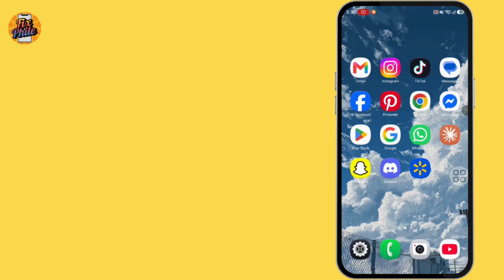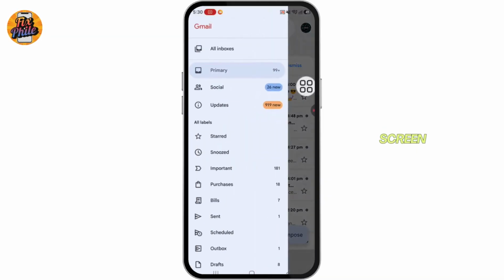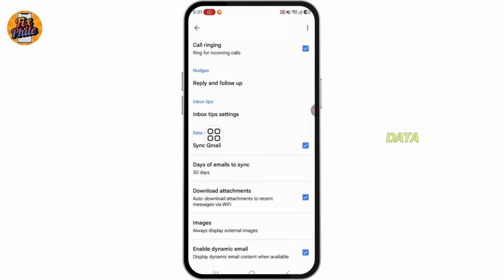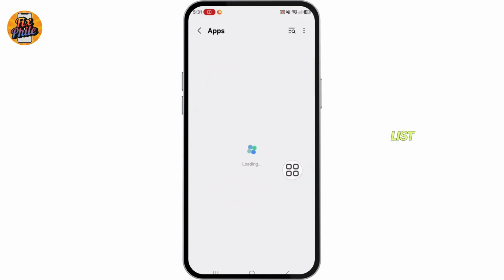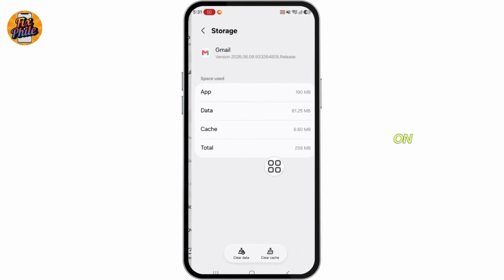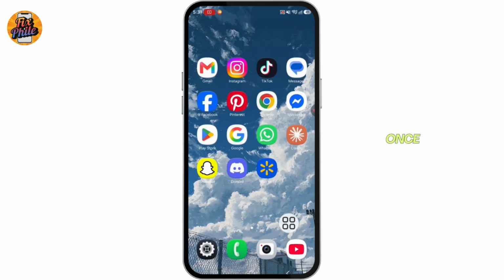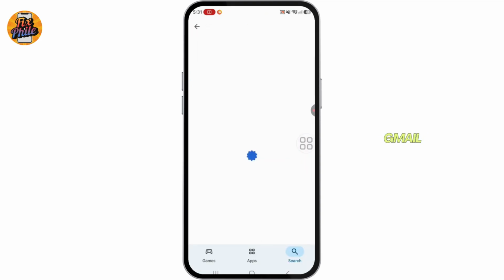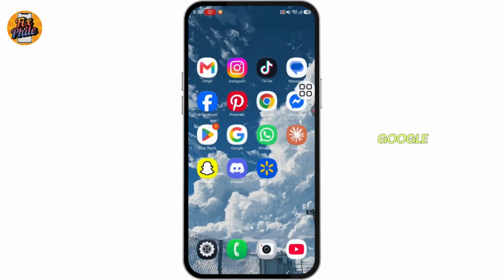How to Fix Gmail Not Receiving Messages | Gmail Email Not Receiving Fix (2026)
How to Fix Gmail Not Receiving Messages | Gmail Email Not Receiving Fix (2026). If your Gmail inbox is not receiving emails, this quick step-by-step tutorial will show you how to fix the issue and start receiving emails again on Android, iPhone, or PC.

Timestamps:
00:00 – Intro
00:10 – Check Gmail Sync Settings
00:25 – Verify Internet Connection
00:40 – Check Storage & Inbox Filters
00:58 – Update Gmail App
01:12 – Final Fix & Test
01:21 – Outro